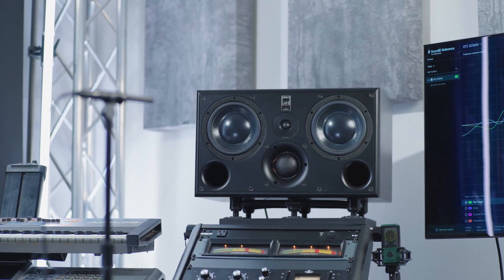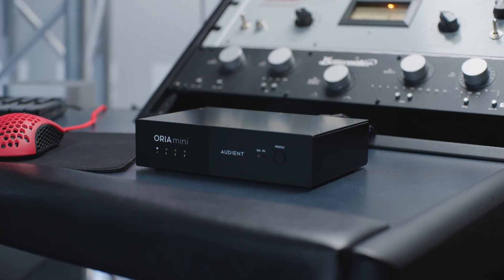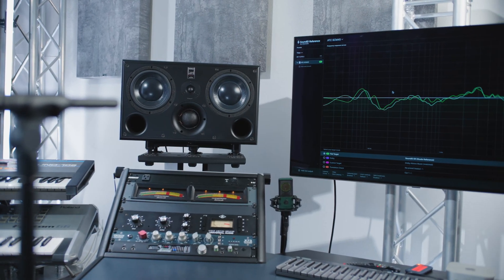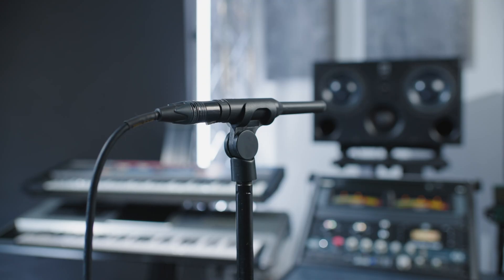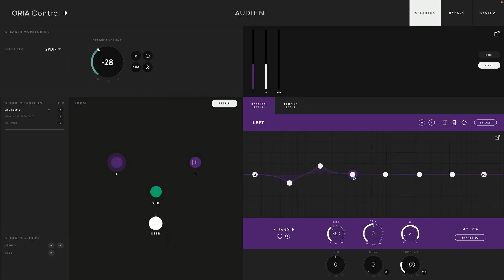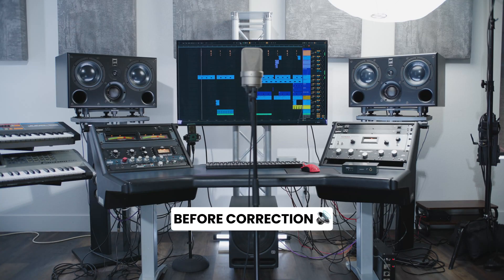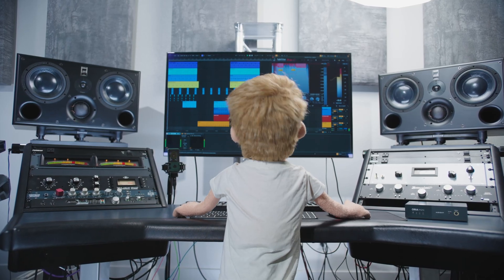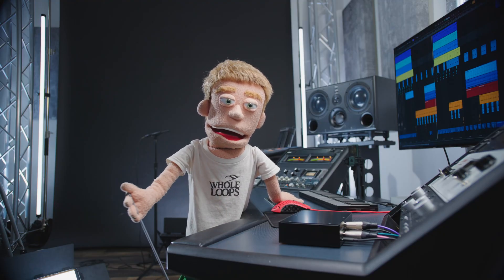Room Correction with Audient Oria Mini & Sonarworks SoundID Reference 🔥 (Before & After)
How to setup room correction and fix the freqency response of your home studio with Audient Oria Mini and Sonarworks Sound ID Reference. Reid Stefan realest puppet in the game gives you a before and after listening example of the sound quality improvements you can achieve with Audient Oria Mini.